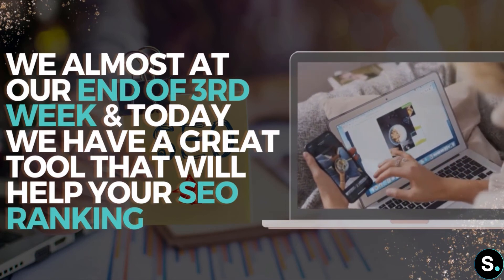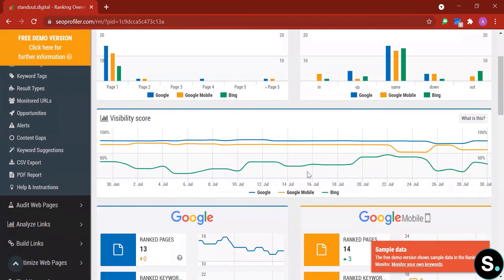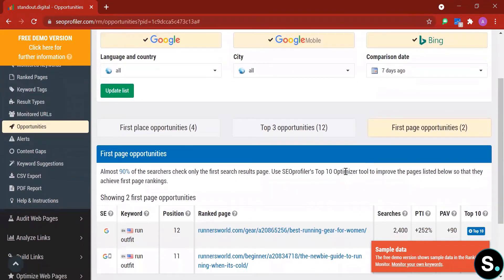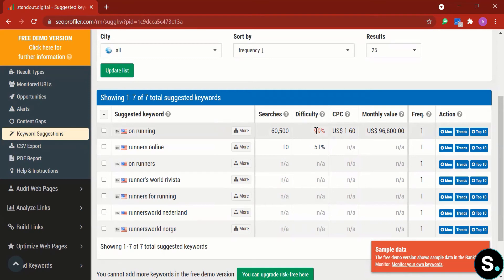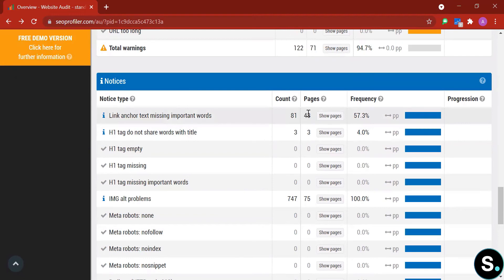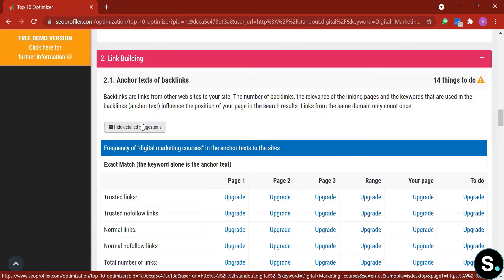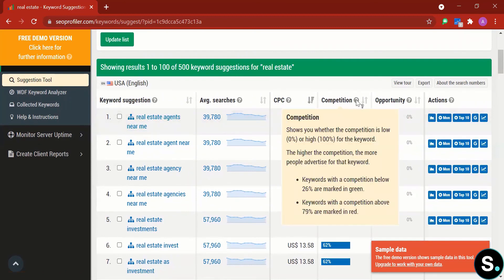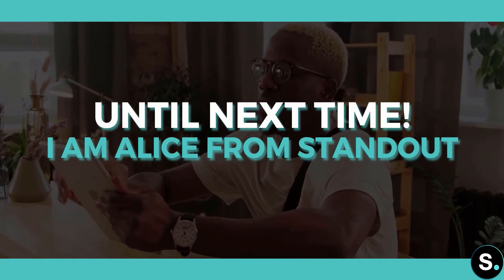Get Your Complete SEO Solution With This All-IN-1 SEO TOOL (+ IT’S FREE!)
Welcome back to our Digital Marketing: One Tool Every Day series!

Today we have an extensive, All-IN-1 SEO Tool that is surprisingly easy to use. Honestly, we love it and it can probably blow your mind, too!

SEOprofiler is the full-package SEO tool, from ranking, backlinks to keywords, this tool offers the insights you need to take immediate actions and get your page on the top.

This is one video you don’t want to miss 😊